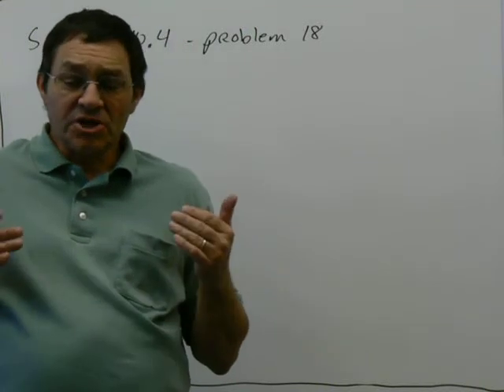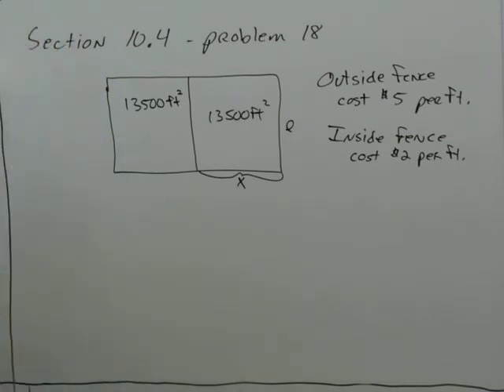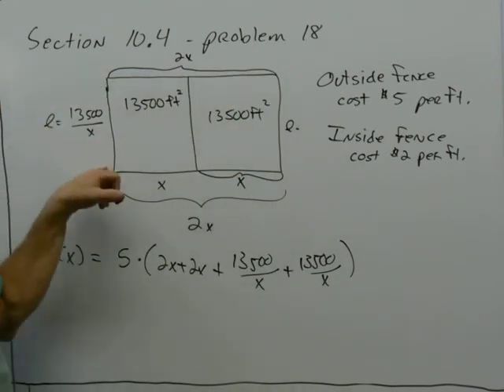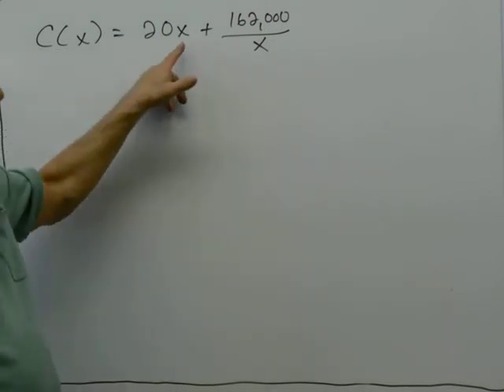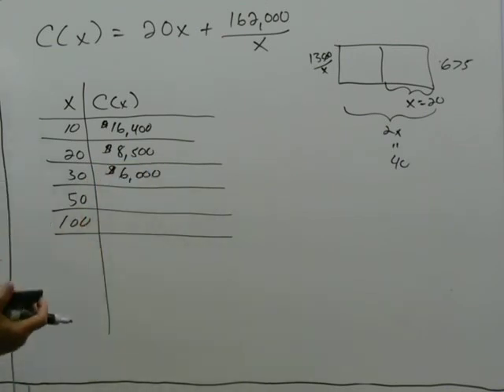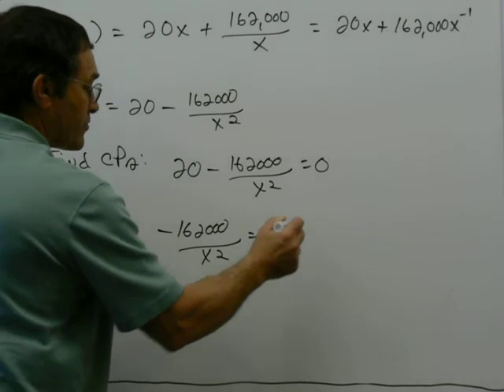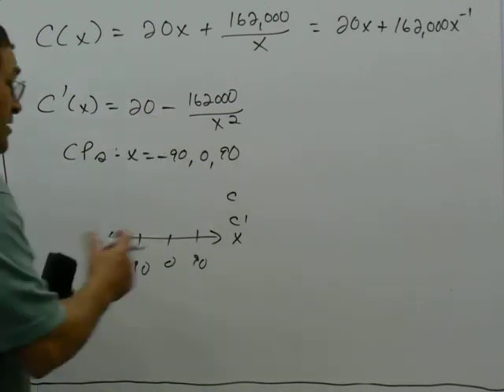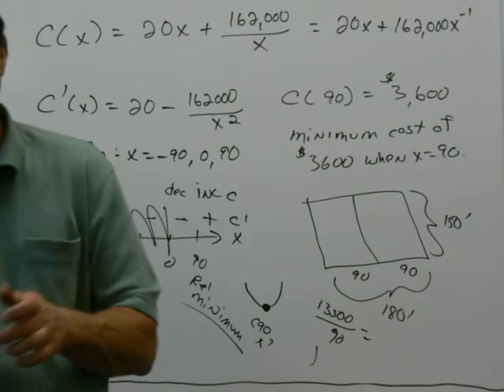s10-4-p18.mov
Business Calculus Optimization Problem
Example from Chapter 10 Section 4, Problem 18 in our text.